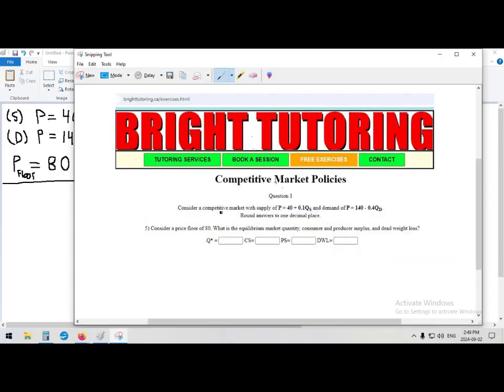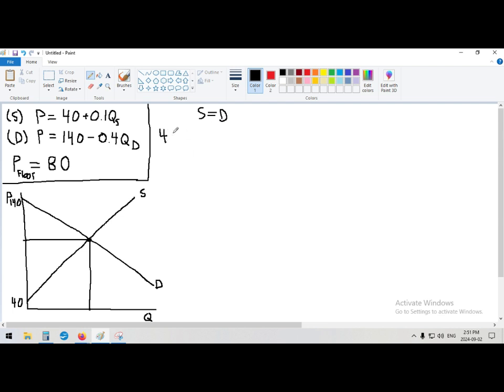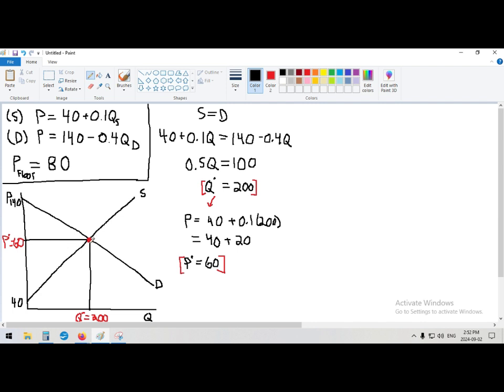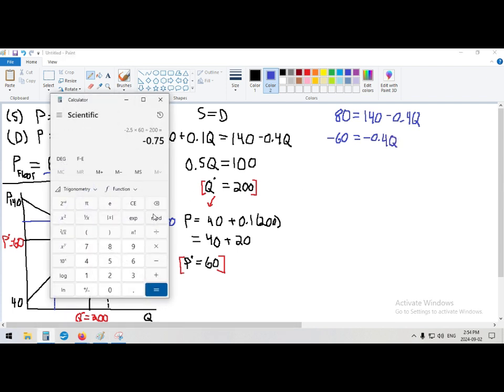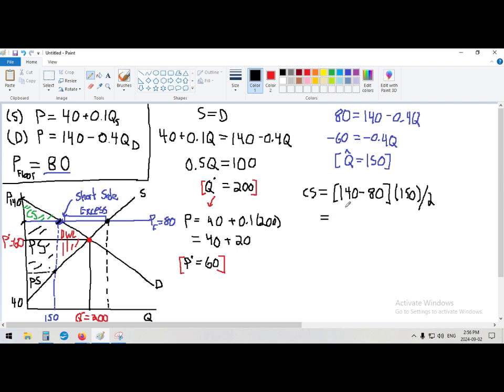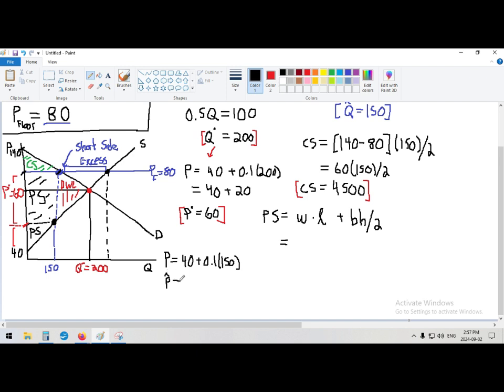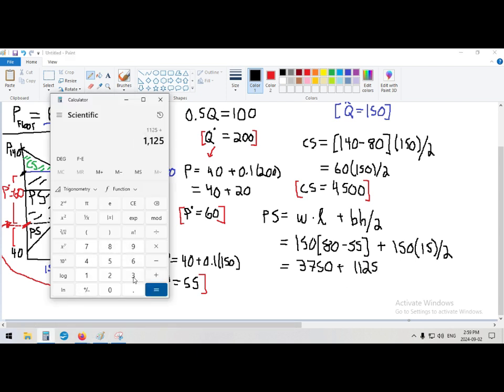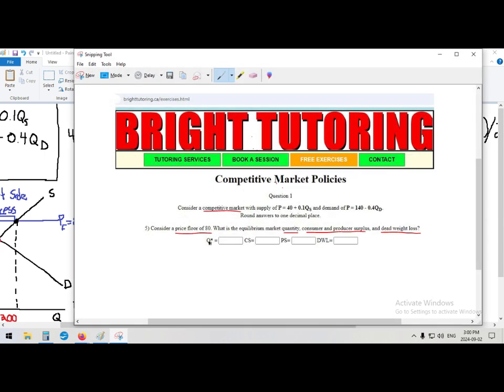MicroEconomics: Price Floor Policy, Dead Weight Loss, Excess Supply, & Consumer and Producer Surplus